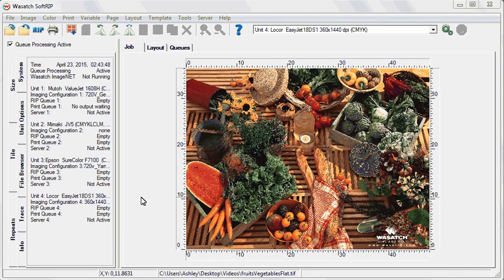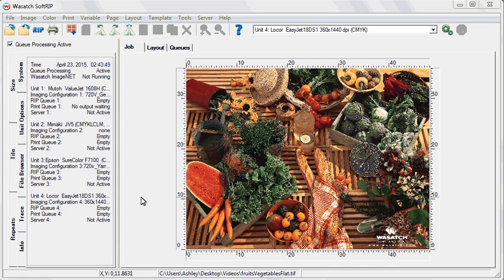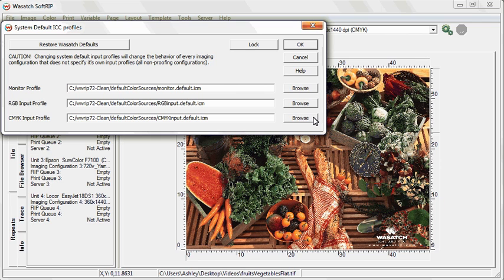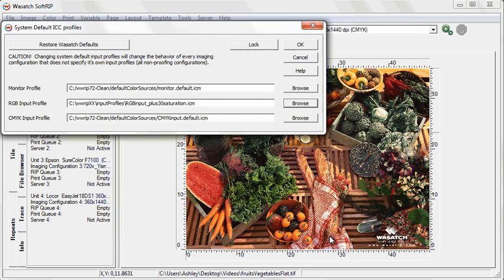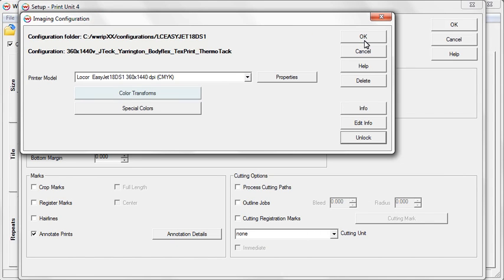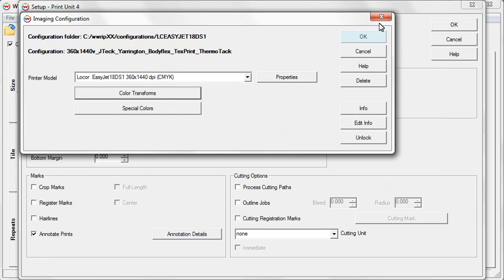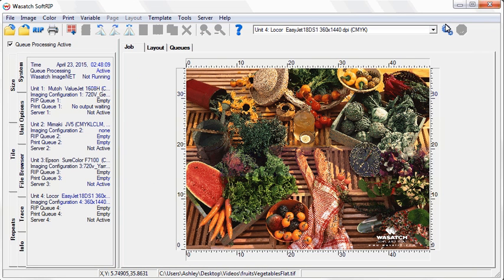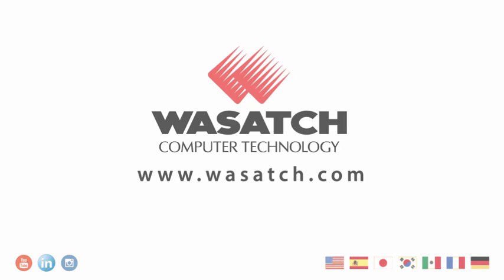Wasatch SoftRIP - Pop Your Color Part 2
POP YOUR COLOR PART 2 - Change the default settings inside SoftRIP to make every print stand out. This video showcases additional RIP and Print Queues, which is an extra cost add-on option to SoftRIP.